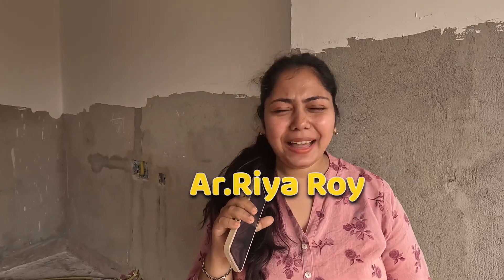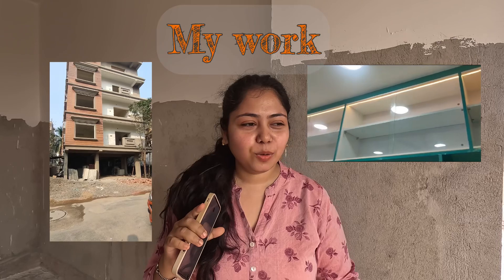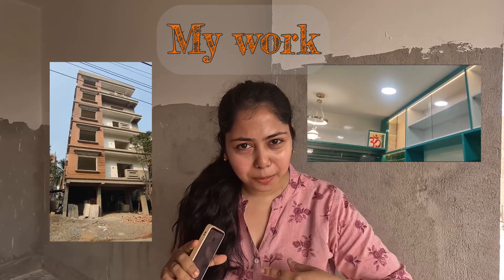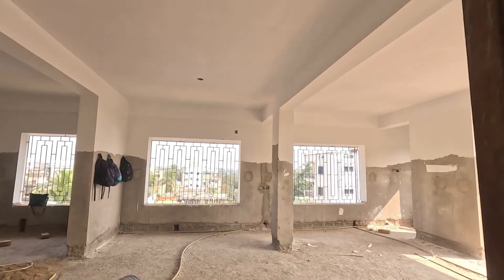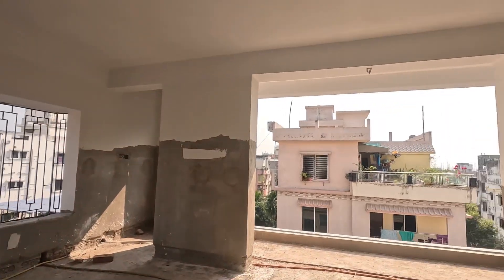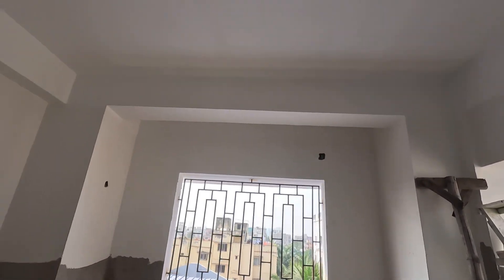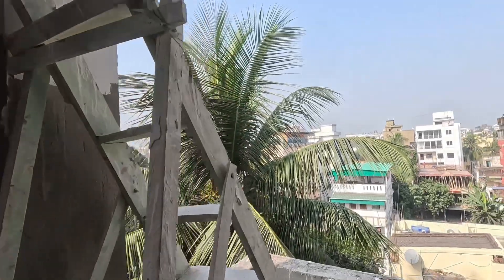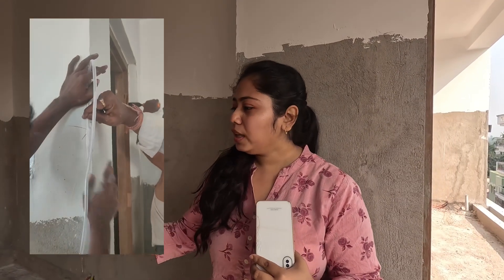From Concept to Creation: Kolkata Interior Designer's Vision for Complete Home Transformation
Company Name- Black and White Design Studio
Office -  Kolkata

1.Initial Home Tour:
         Walk through each room in your home and take note of existing features, layout, and architectural elements.
Evaluate the condition of walls, floors, and ceilings. Note any repairs or renovations that may be necessary.
Consider the flow and connectivity between different areas of your home.

2. Assess Lifestyle and Needs:
       Identify the primary activities that take place in each room.
Determine the specific needs and preferences of each occupant in the household.
Consider any special requirements, such as workspaces, play areas, or storage needs.

3.Functional Analysis:
      Evaluate the functionality of existing furniture and fixtures.
Identify any items that need replacement or refurbishment.
Determine if the current layout meets your lifestyle needs or if modifications are necessary.

4.Budget Planning:
         Establish a realistic budget for the interior design project.
Prioritize spending based on the areas that require the most attention or updates.

5.Style and Aesthetic Preferences:
         Define your personal style and aesthetic preferences.
Gather inspiration from magazines, online platforms, or social media to identify design elements you'd like to incorporate.

6.Lighting and Natural Light:
         Assess the existing lighting in each room. Note the placement of windows and how natural light interacts with the space.
Consider the need for additional lighting fixtures to enhance both functionality and ambiance.

7.Color Palette:
         Decide on a color palette for your home. Consider the mood and atmosphere you want to create in each room.
Take into account the existing colors of furniture and elements you plan to keep.

8.Space Planning:
         Evaluate the spatial layout of each room. Consider traffic flow and the arrangement of furniture. Determine if any structural changes are necessary for optimal space utilization.

9.Storage Solutions:
       Identify storage needs for each room.
Explore creative and efficient storage solutions to declutter and organize your space.

10.Environmental Considerations:
         Consider eco-friendly and sustainable design options, such as energy-efficient appliances or recycled materials.

11.Technology Integration:
        Plan for the integration of technology, including outlets, wiring for audio-visual systems, and smart home features.

12.Consultation with Professionals:
        If needed, consult with interior designers, architects, or contractors to get expert advice on your plans.

13.Timeline and Phases:
       Create a timeline for the project, outlining specific phases and deadlines.
Prioritize tasks and set achievable milestones for each phase of the interior design process.

14.Documentation:
       Document your findings, plans, and ideas through sketches, photographs, or a digital design tool.

By conducting a thorough home tour and planning phase, you set the foundation for a successful interior design project, ensuring that the final result aligns with your vision, meets your needs, and stays within budget.